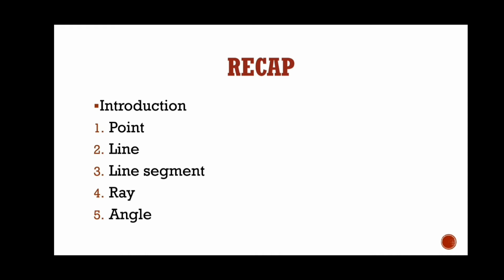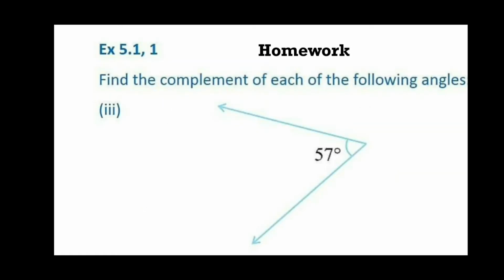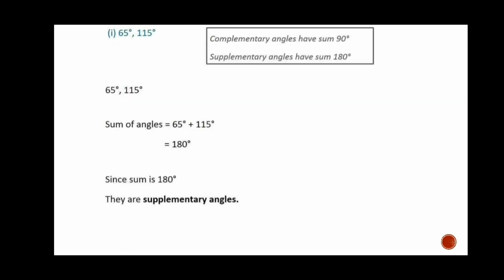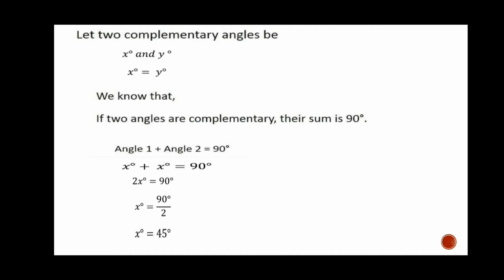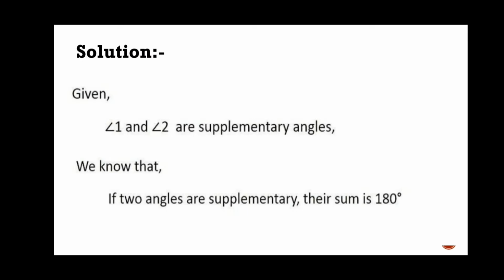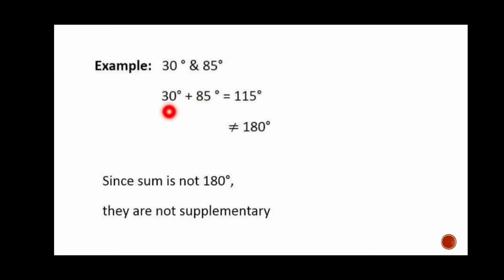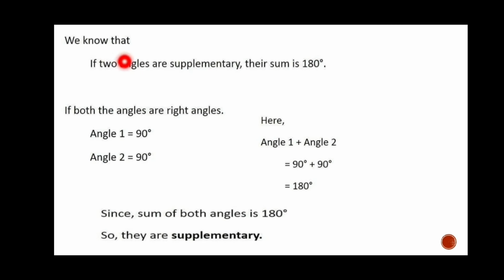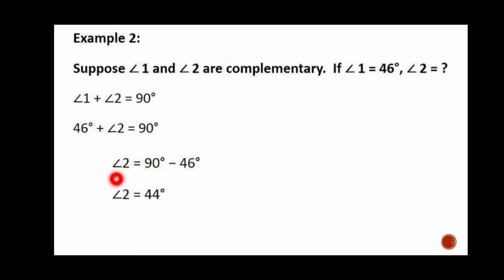Class 7 Maths ,Lines and Angles- Part 2